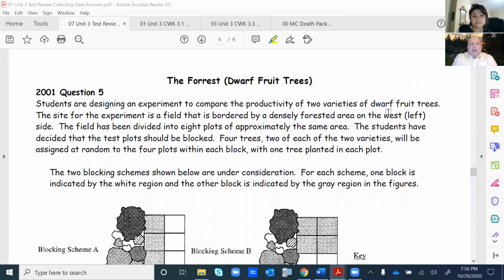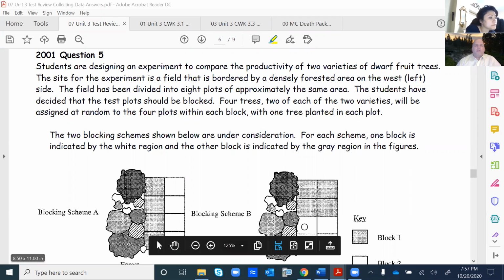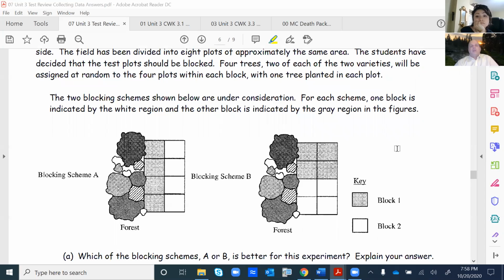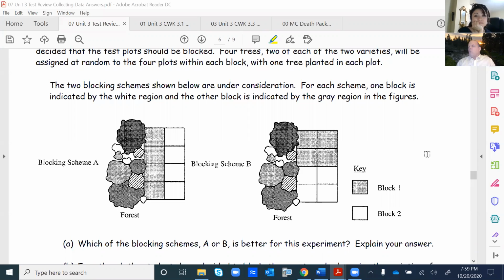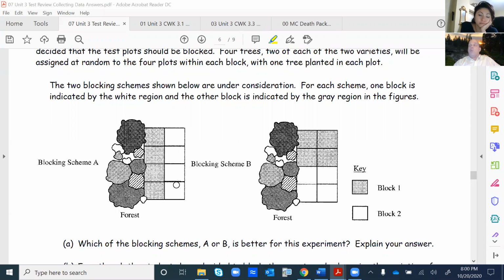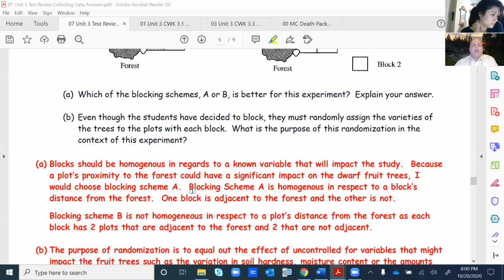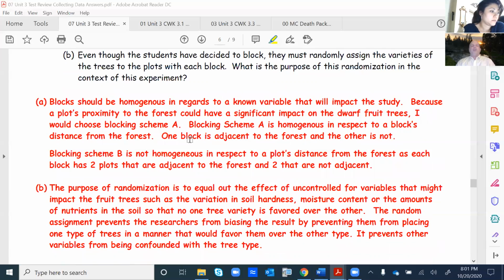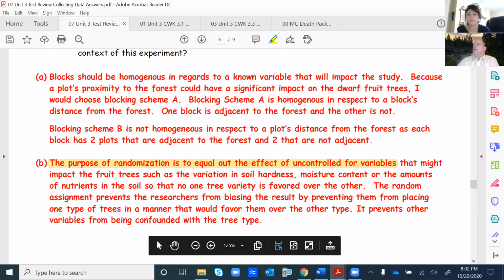21 Unit 3 The Forest